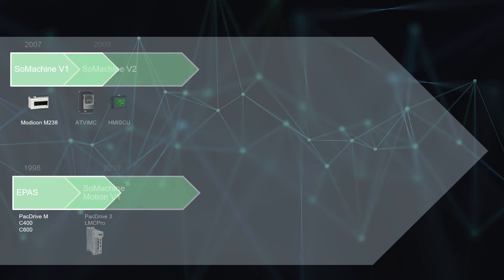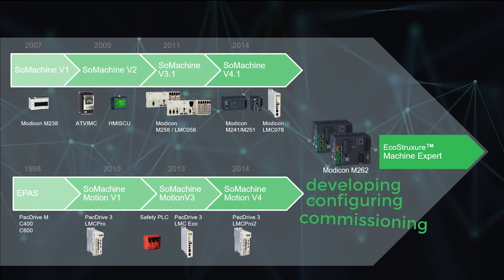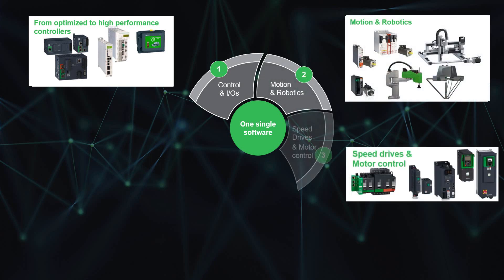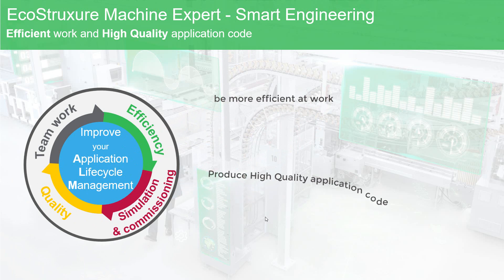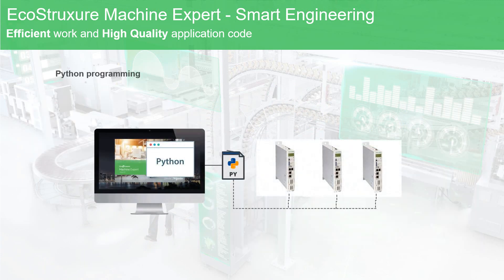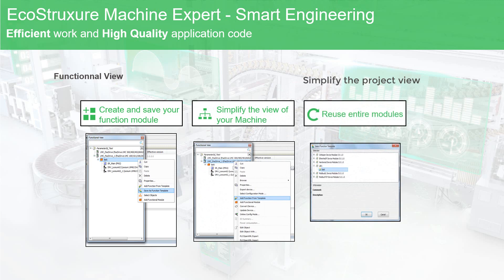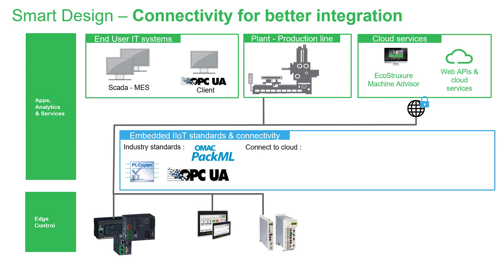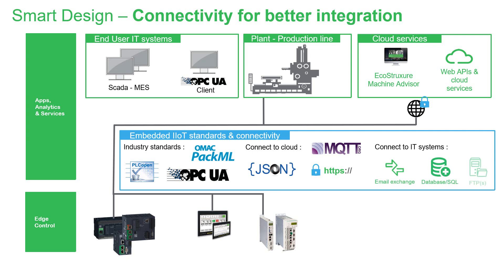EcoStruxure Machine Expert - Presentation and Tools | Schneider Electric Support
EcoStruxure Machine Expert is Schneider Electric´s unique solution software for developing, configuring, and commissioning the entire machine with unique features on the market.

This software gathers SoMachine and SoMachine Motion in one single environment.
You also have access to embedded tools:
- Intuitive Web installer
- Device Assistant
- Controller Assistant
- Logic Builder Diff Viewer
- Diagnostics
- Motion Sizer